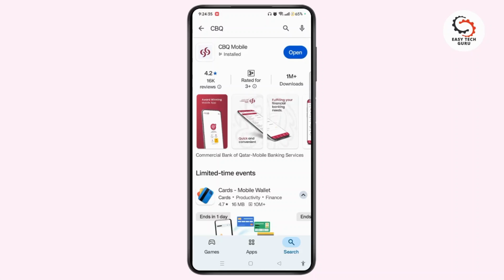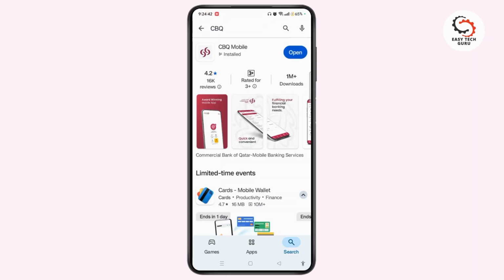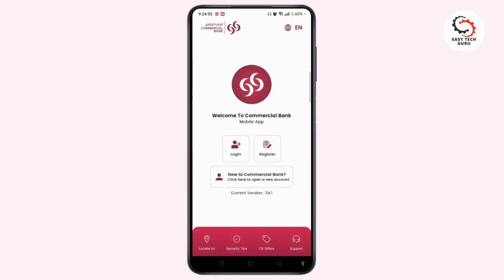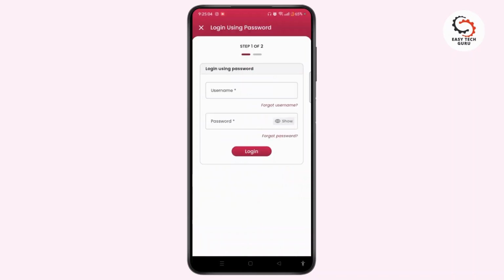How to Login Into Commercial Bank of Qatar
In this video, learn how to log into your Commercial Bank of Qatar (CBQ) account quickly and easily. Rose walks you through the entire process of logging into the CBQ mobile app, from downloading it to entering your credentials and successfully signing in. Whether you're new to CBQ or need a refresher, this tutorial will help you access your account online in no time. Follow these simple steps and manage your banking securely on the go.

Chapters:
00:00:00 - Introduction
Welcome to the video, where Rose explains how to log into your Commercial Bank of Qatar account.

00:00:05 - Download the CBQ App
Make sure you’ve downloaded the Commercial Bank of Qatar mobile app.

00:00:10 - Open the CBQ App
Tap "Open" to access the app and select your preferred language.

00:00:15 - Go to Login Screen
Tap on "Login" to begin signing in to your account.

00:00:25 - Enter Username and Password
Enter your username and password in the login section.

00:00:35 - Follow On-Screen Prompts
Complete the additional prompts provided on the screen.

00:00:45 - Tap Login Button
Once your credentials are entered, tap the "Login" button.

00:00:55 - Successful Login
You’re now successfully logged into your Commercial Bank of Qatar account.

00:01:05 - Conclusion